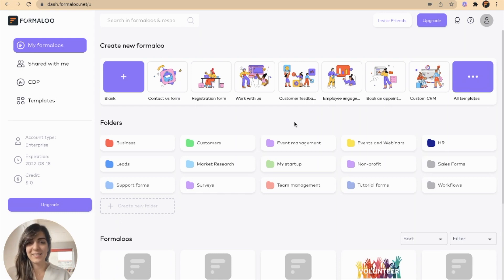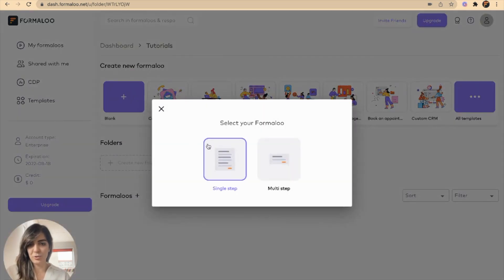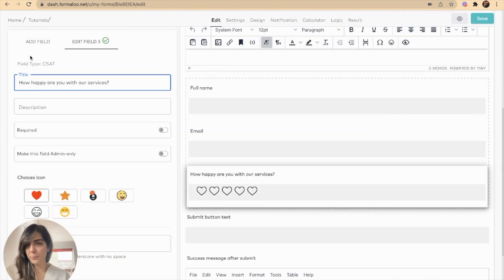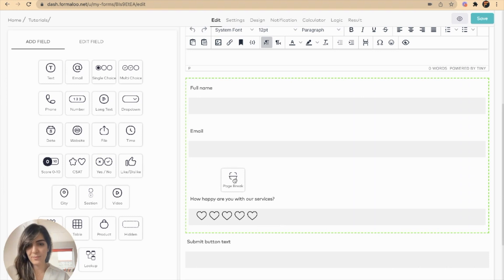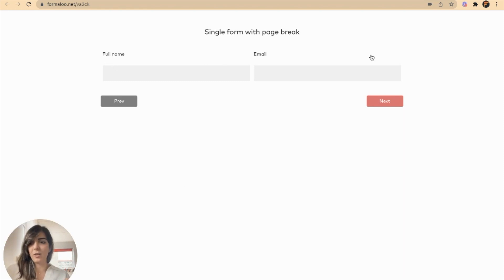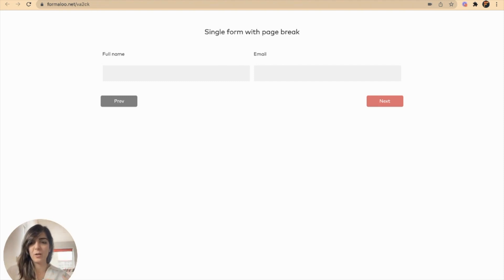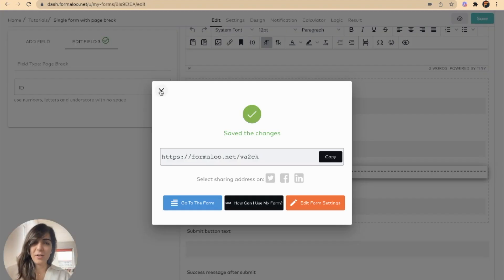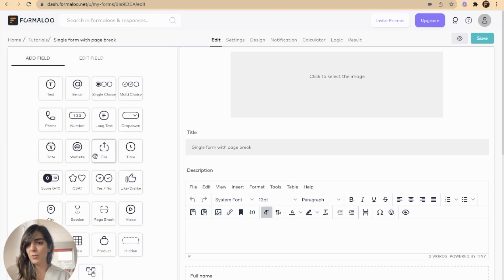How to add page breaks between your form questions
The "page break" field helps you paginate your form. You can add this field to any single-step form and between your form questions to avoid long overwhelming forms and organize your questions between pages.

👉 Sign up for a free Formaloo account (no credit card required)